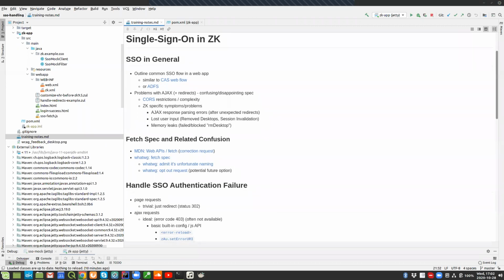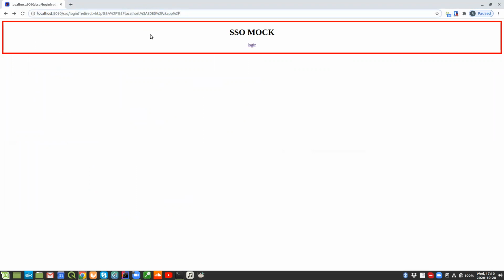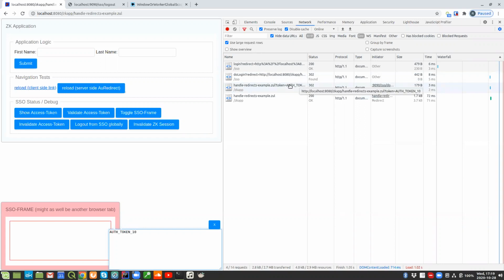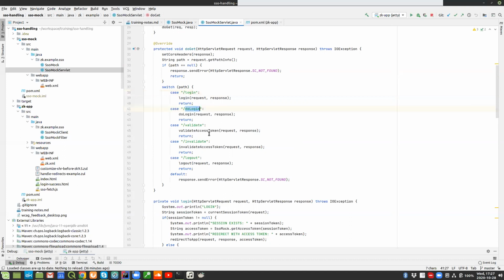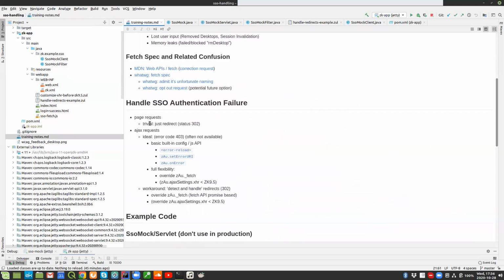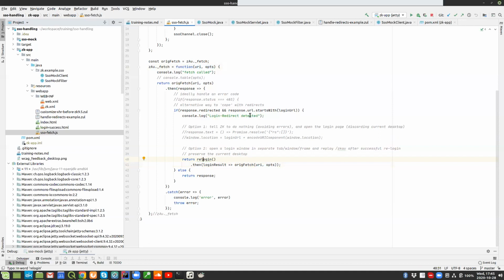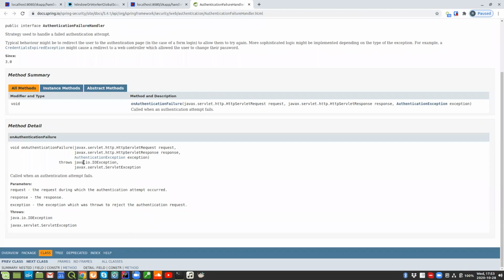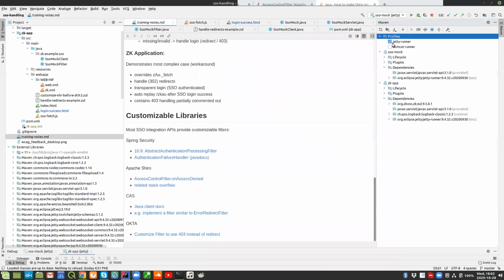Handling Ajax SSO Redirects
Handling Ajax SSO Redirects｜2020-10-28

▪️ Recap SSO Basic Web Flow
▪️ Integrate SSO with ZK App
▪️ Challenges/Problems with AJAX (and ZK)
▪️ Recommended Ajax integration approach (HTTP 403)
▪️ Workaround approach for (HTTP 302)